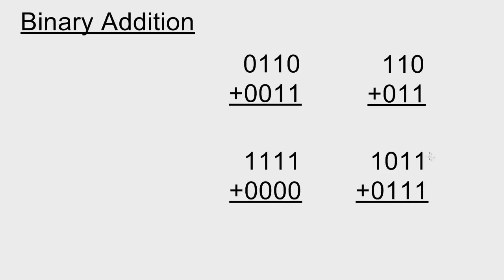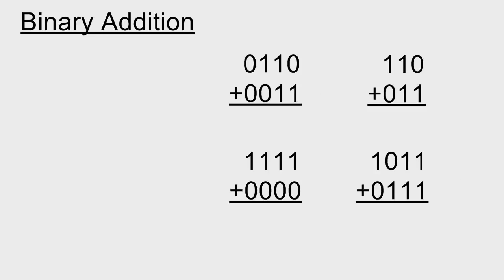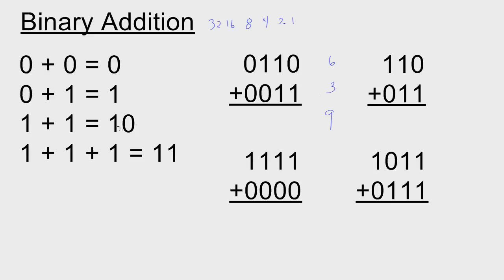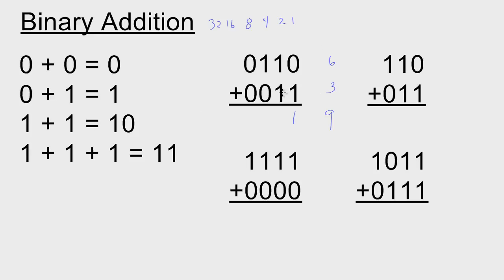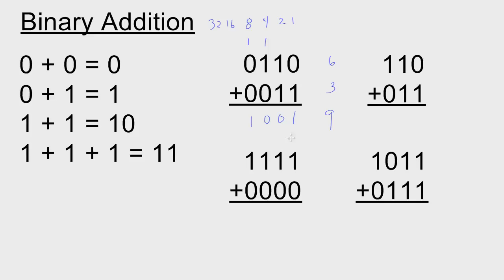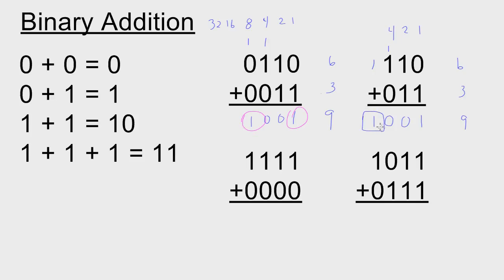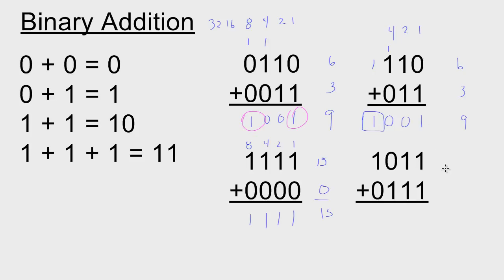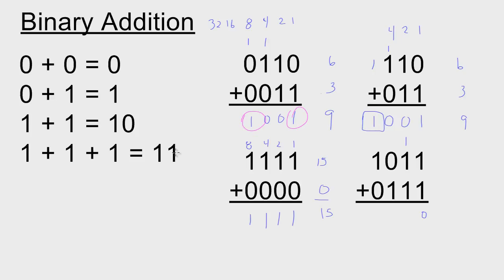How to Add Binary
A step by step video highlighting the rules of how to add binary. Some binary addition example problems are highlighted.